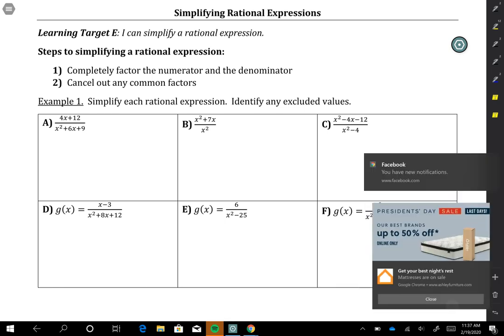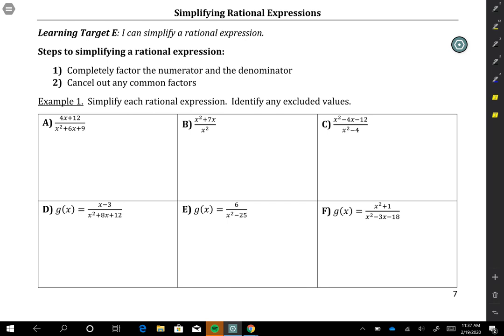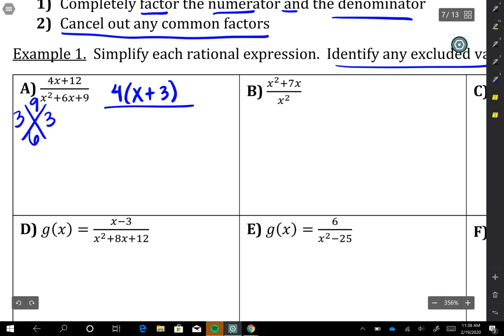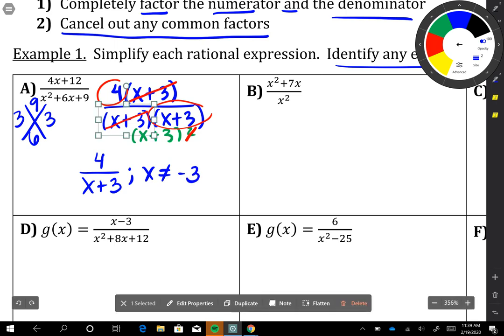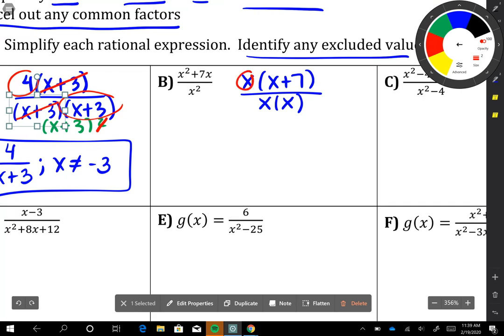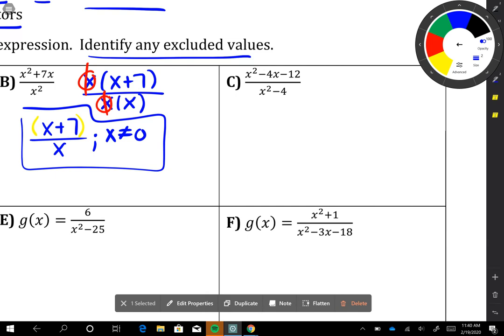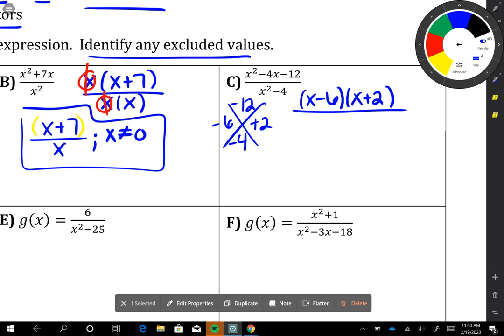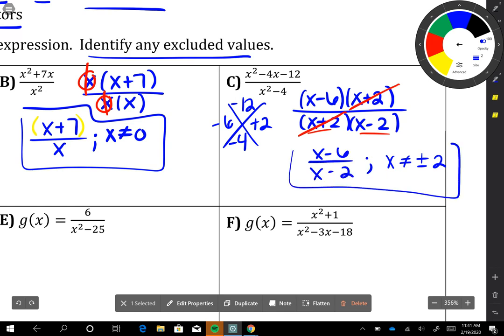7.3 Simplifying Rational Expressions